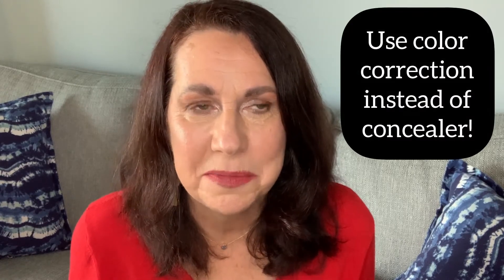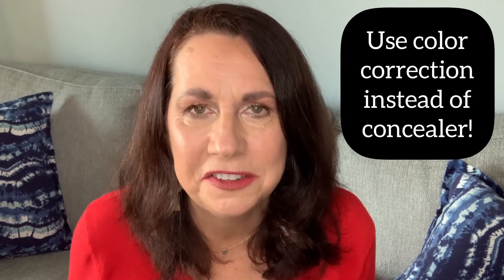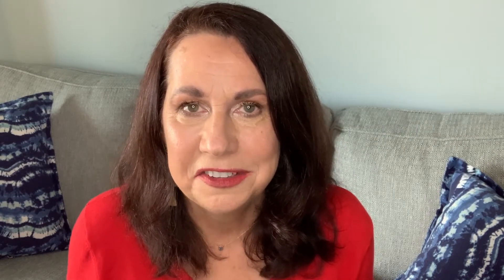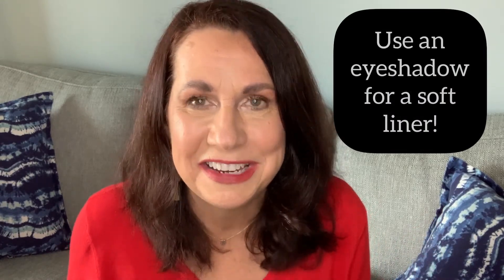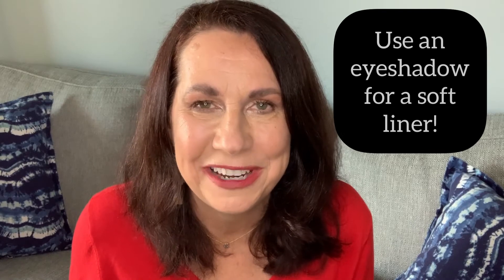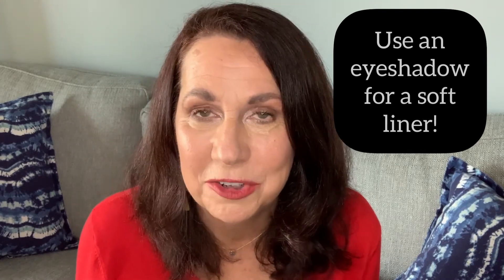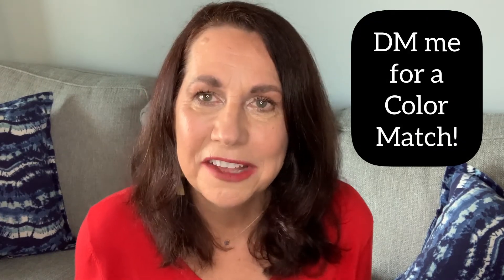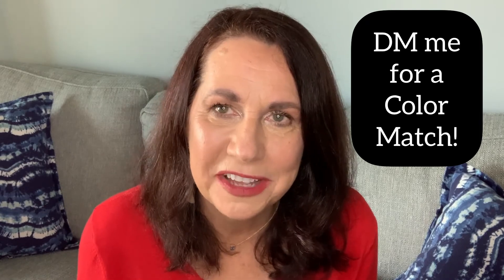4 Quick and Easy Make up Tips for Mature Women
Here are some quick and easy makeup tips for mature women using Seint Beauty products. This makeup is perfect for skin of all ages, but is especially amazing for mature skin. If you need color correction for undereye darkness, this makeup will be your new best friend!

Cream makeup is the best option for aging skin for a number of reasons:
• It blends easily and the coverage is buildable
• It doesn't settle into fine lines and wrinkles, but moves with your skin
• Coverage is great without looking thick or cakey
• It's a very natural makeup with few ingredients - paraben-free, cruelty-free, gluten-free

If you'd like a free color match to see what colors work for you, please fill out my Jotform For more tutorials and tips & tricks for mature women, please "LIKE" my Facebook